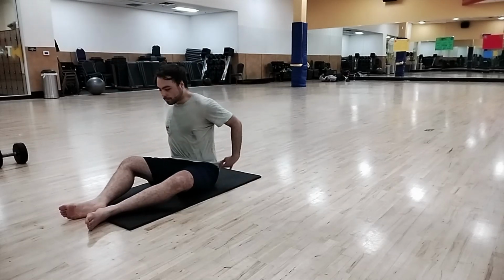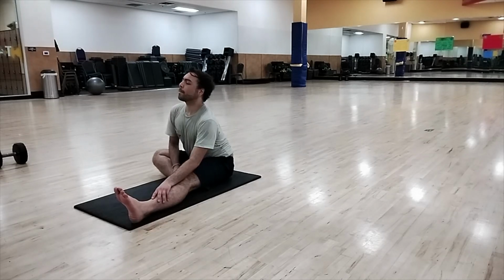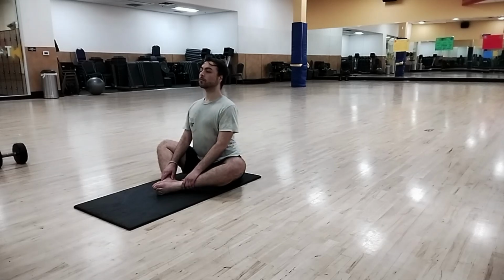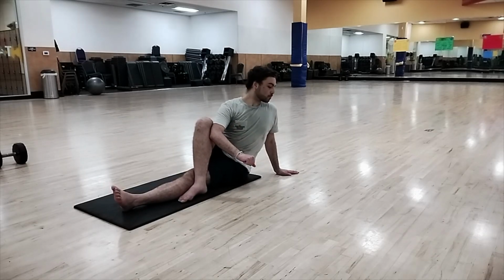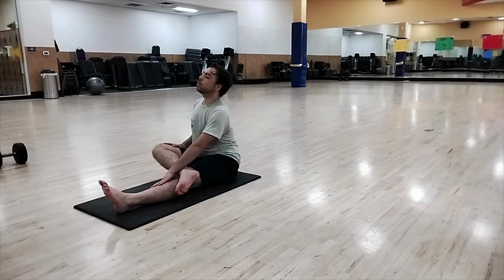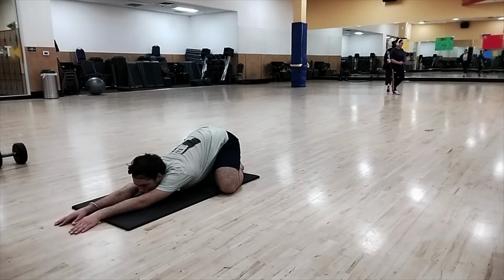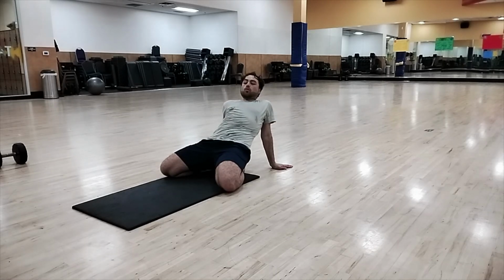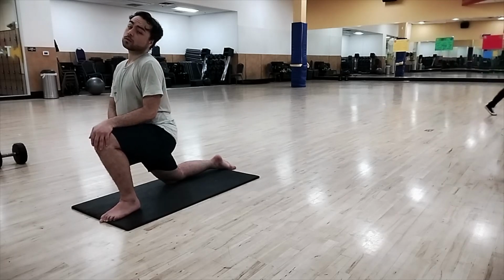Guided Full Body Stretching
Do you want a selfcare buddy to help push and support you?